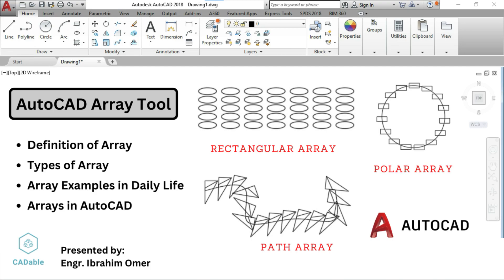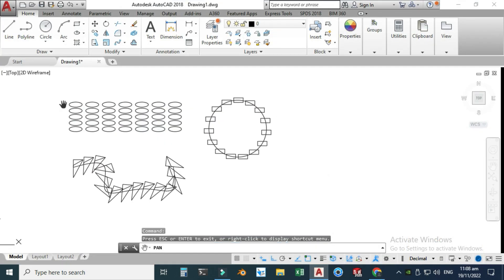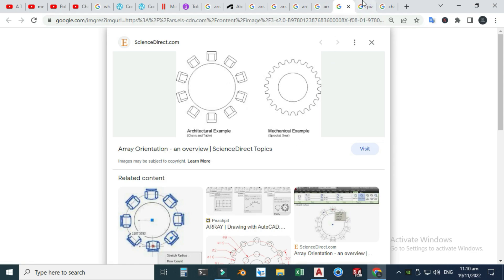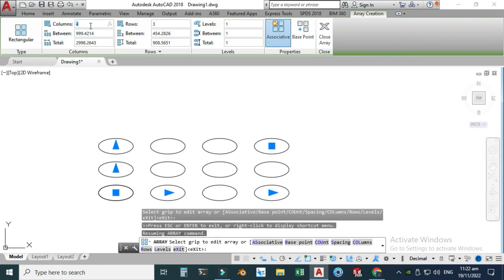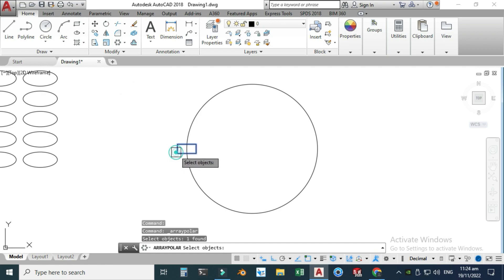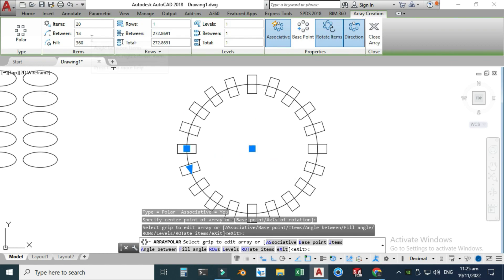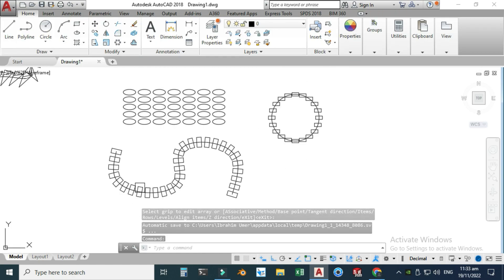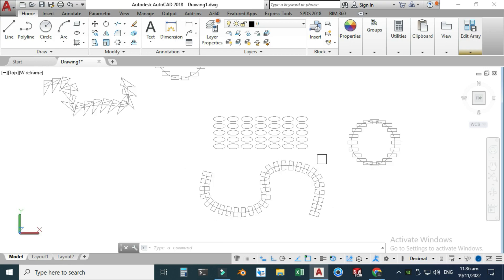Creating Rectangular Array in Autocad | AutoCAD Polar Array | AutoCAD Path Array | CADable Tutorials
Creating Rectangular Array in Autocad | AutoCAD Polar Array | AutoCAD Path Array | CADable Tutorials | CADable

Welcome back to CADable, your go-to resource for mastering AutoCAD techniques. In this tutorial led by Engr. Ibrahim Omer, we delve deep into the Array Command in AutoCAD, covering everything from its fundamental definition to practical examples.

Whether you're a beginner looking to enhance your skills or an experienced user seeking to refine your proficiency, this tutorial offers valuable insights and hands-on exercises.

Here's what we'll Cover:

1) Definition of Array
2) Types of Arrays
3) Array Examples in Daily Life
4) Arrays in AutoCAD

This tutorial is tailored for beginners, offering a structured approach to mastering the Array Tool in AutoCAD.

I will provide clear explanations and encourages active learning through hands-on exercises. Whether you're following along for personal development or professional advancement, this tutorial promises to sharpen your AutoCAD skills and boost your confidence in using array commands.